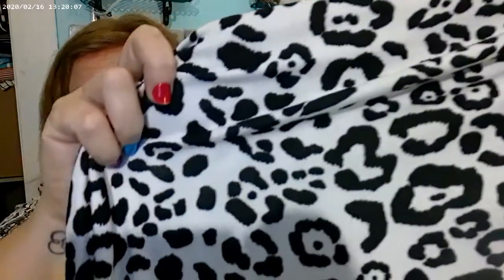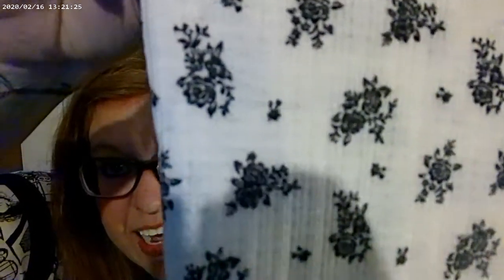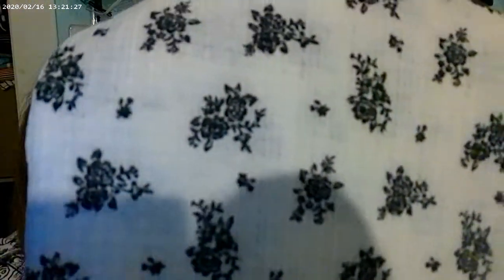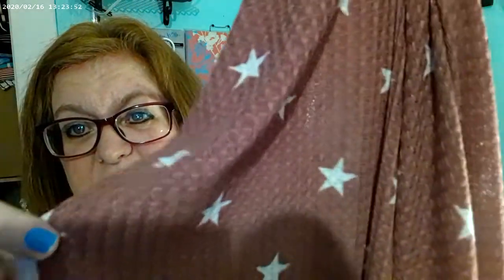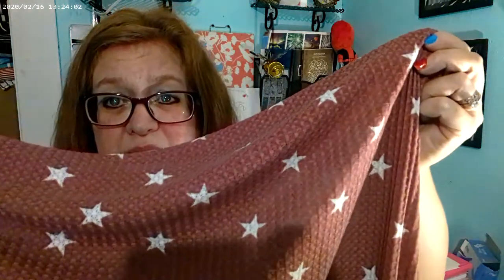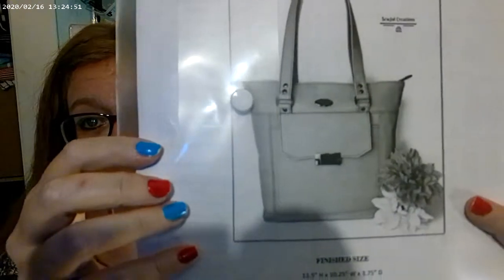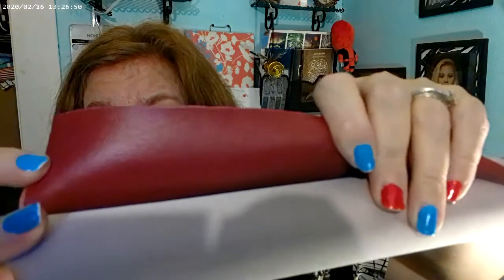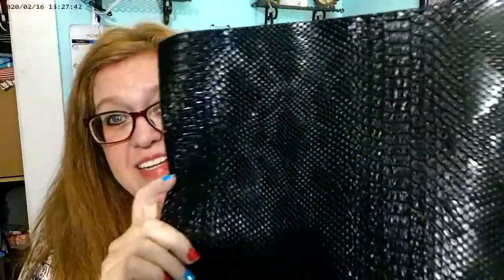Small fabric haul, Large vinyl haul Fabricmart fabrics and Mypunkembroidery vinyl and some plans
Today I will show more fabric from Fabricmart and vinyl from Mypunkembroidery Enjoy!

Sinclair Marley dolman is the shirt I was thinking about